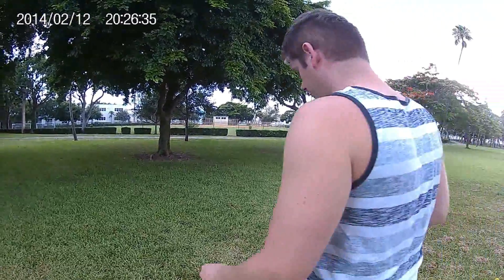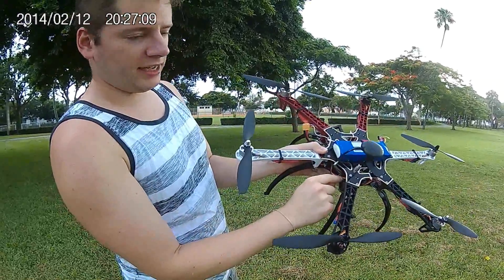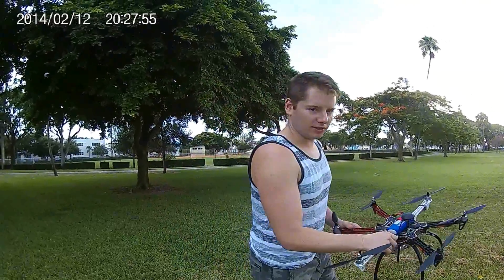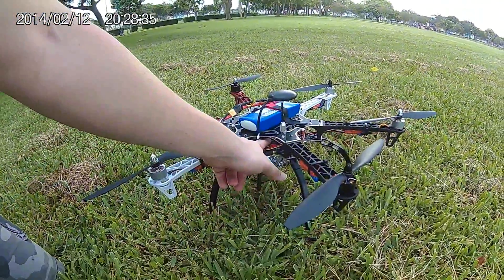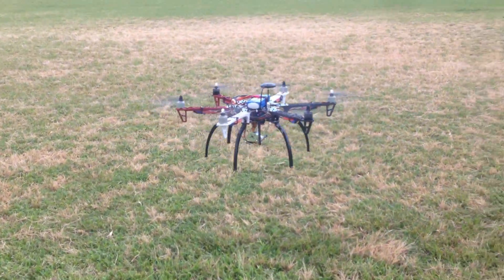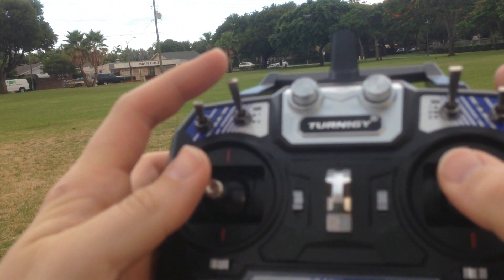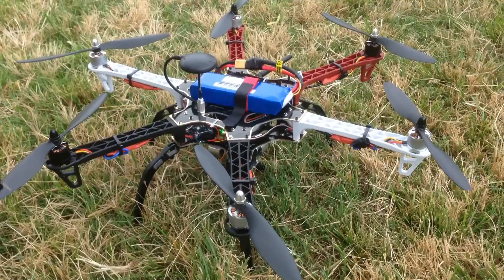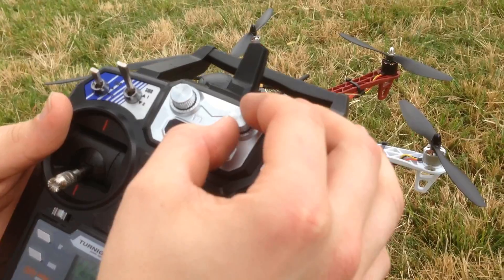Hexacopter f550 Pro model. Cardinal Drones Instructional video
Instructional video on how to start your f550 drone and using the Return to launch failsafes and gimbal control.